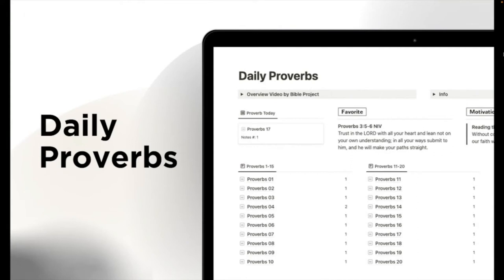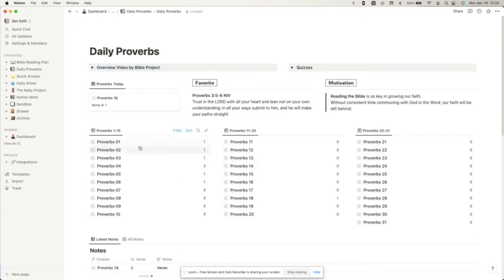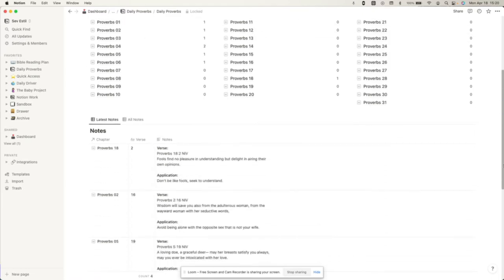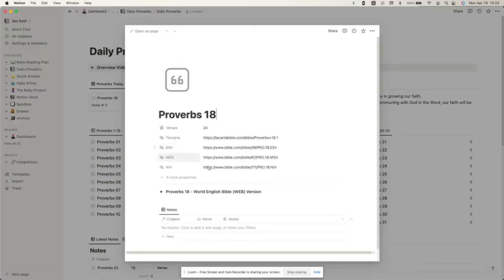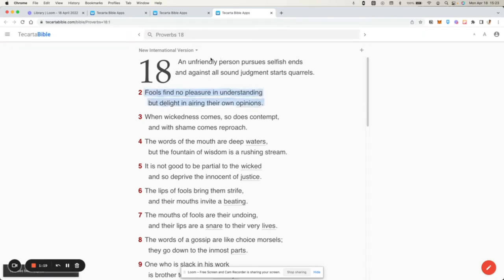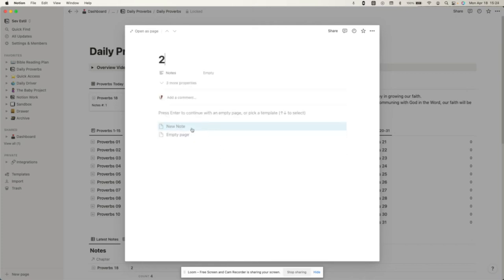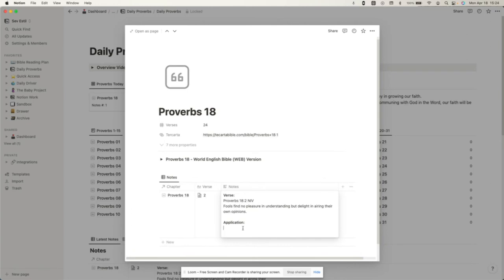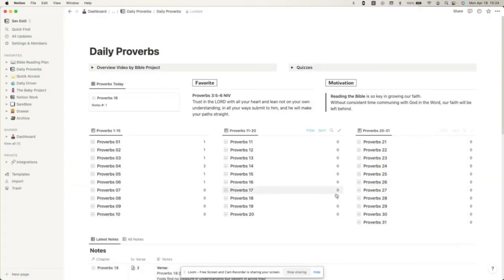Read Proverbs Daily through Notion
A reading journal for the book of Proverbs.
Add the "Widget" to your dashboard for quick access to the day's proverb.
Automatically filtered the chapter by today's date.

Let's talk more about Notion!

If you have any feedback or issues,

♪ Onion (Prod. by Lukrembo)